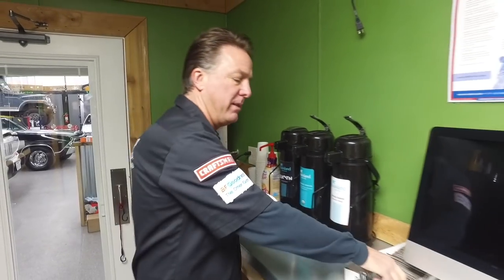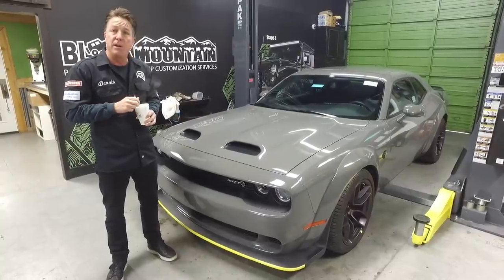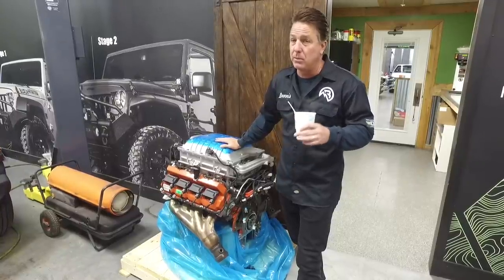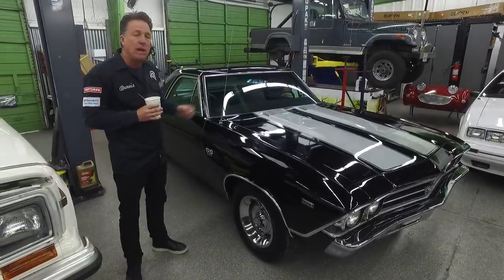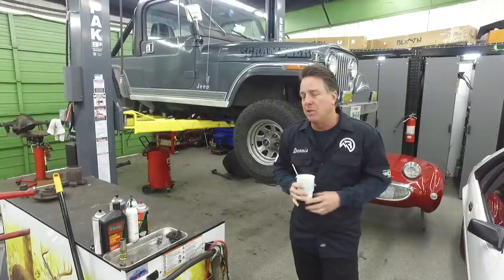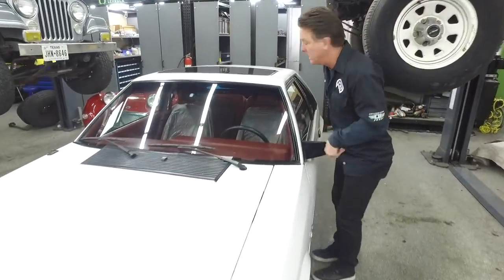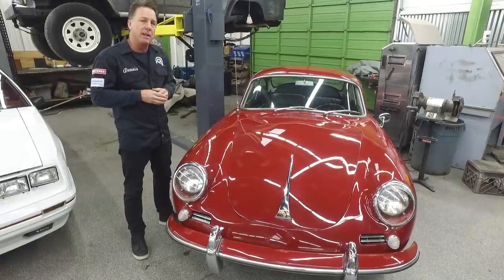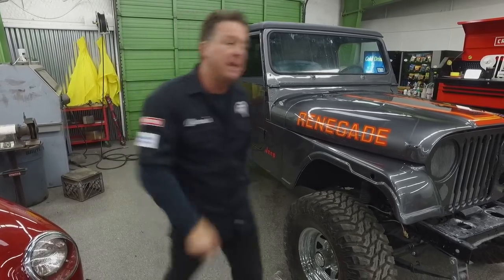Coffee Walk Ep.37: February Cars!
It's officially March 1st but February was extremely good to us! We've got a good mix of classic rides with classic Jeeps as well as some high-horsepower Challengers.

Do you prefer the classics or modern day vehicles? Why?

Have a lead for a car that you want to send me? Fill out this form!